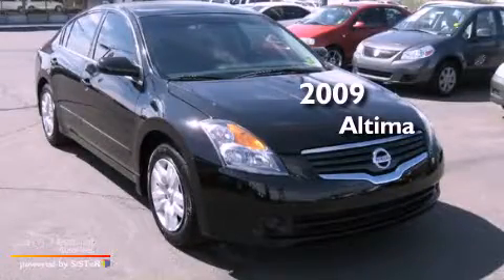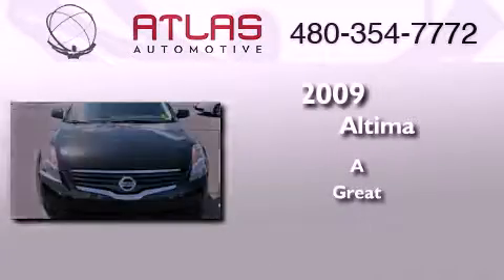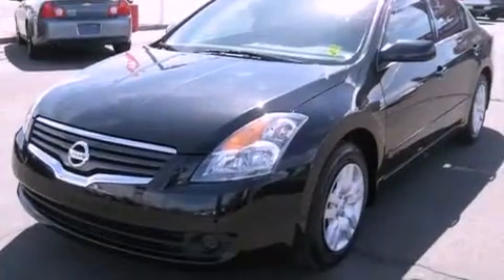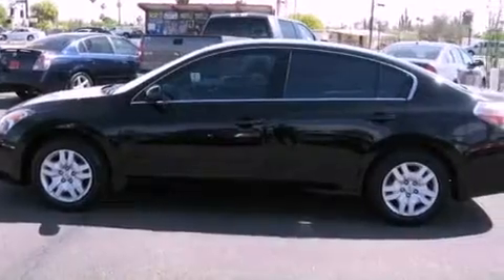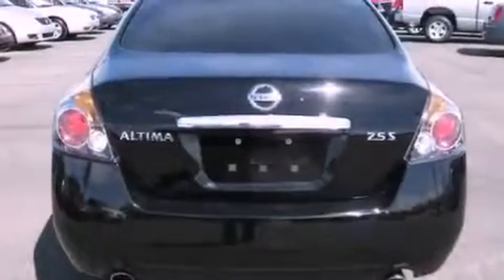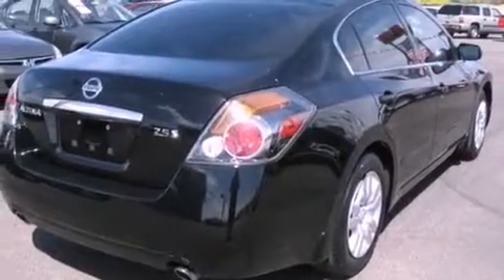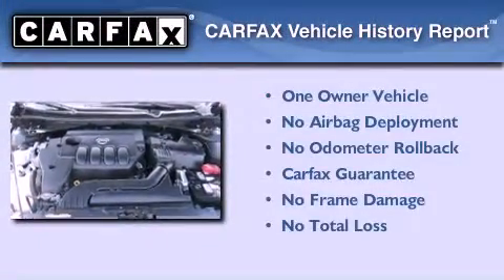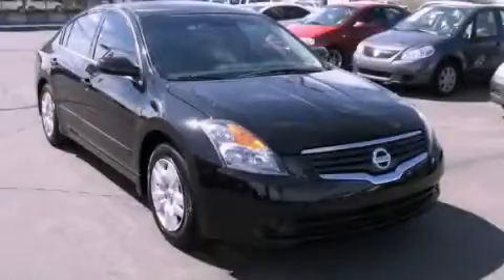2009 Altima Mesa AZ 85207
Year : 2009
 Make :
 Model : Altima
 Engine : 2.5L DOHC 16-valve I4 engine
 Trans . : Unspecified
 Exterior : Black
 Miles : 51,248
 Interior : Other